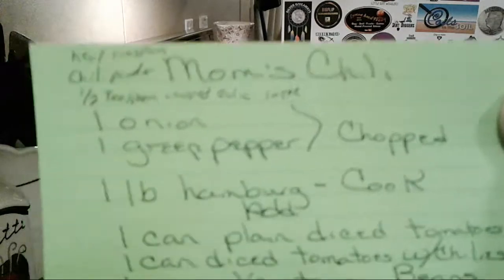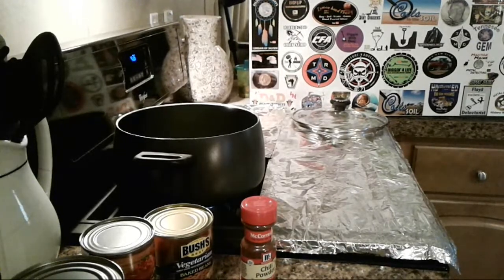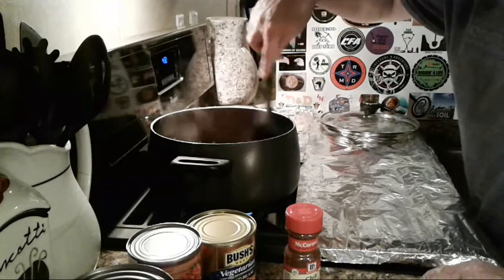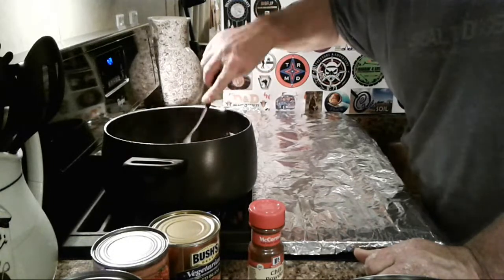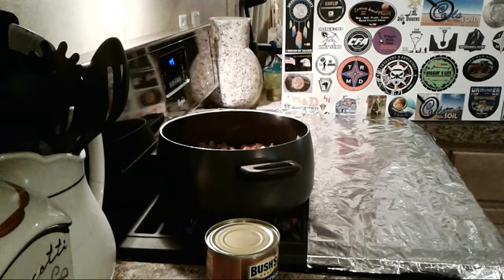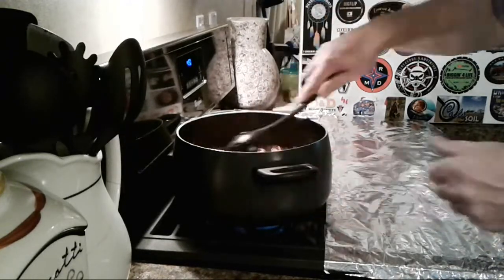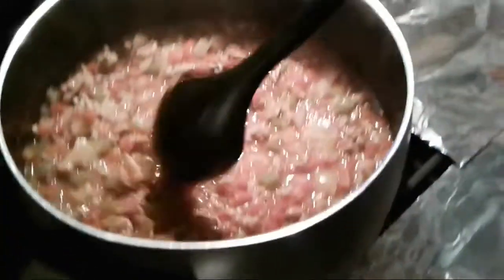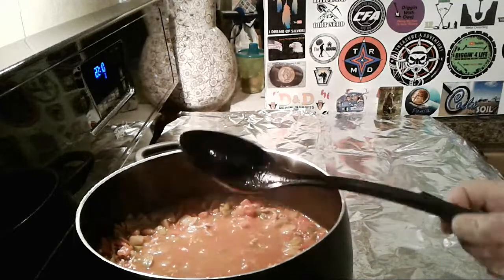How to make chili. LIVE !!! ( Lazy man's chili )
Grandma's secret recipe. YUMMY !!!